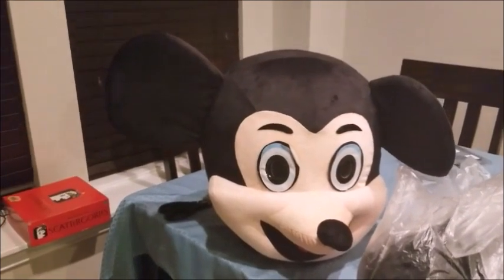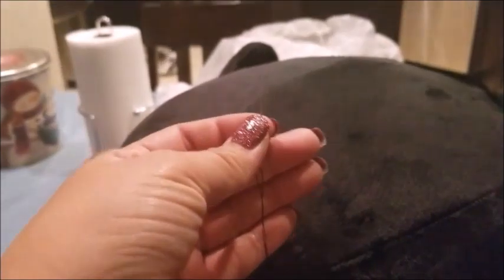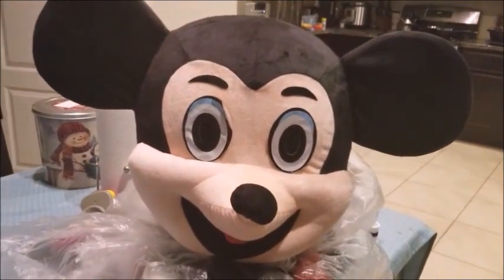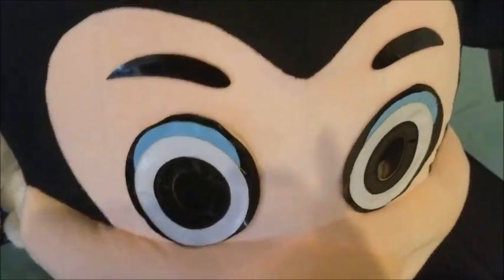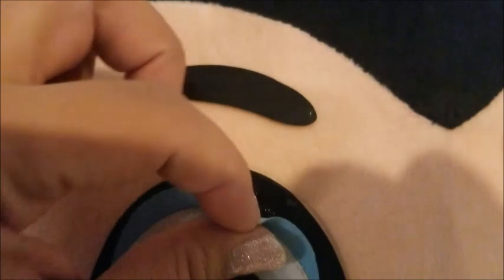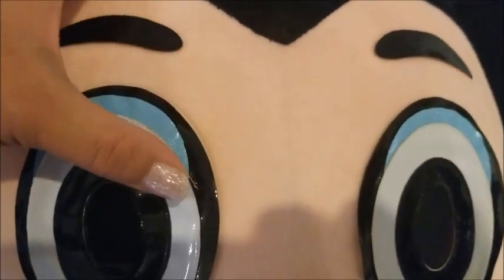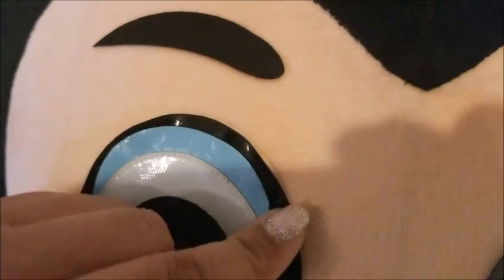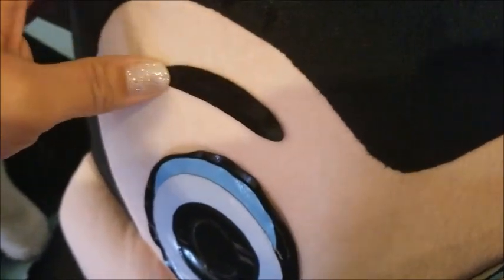How to fix Mascot Head Problems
I ran across a few problems when I had to prepare  my Mickey Mouse Mascot for a party. I hope these tips help.